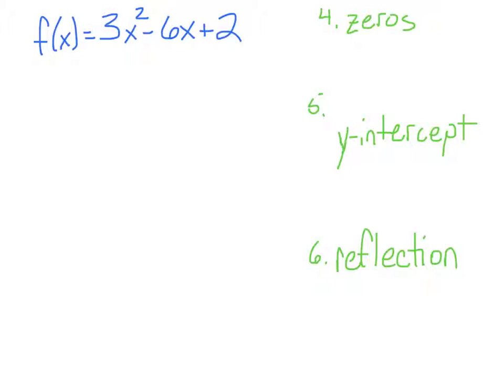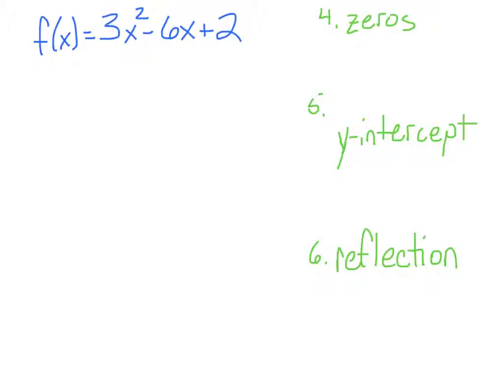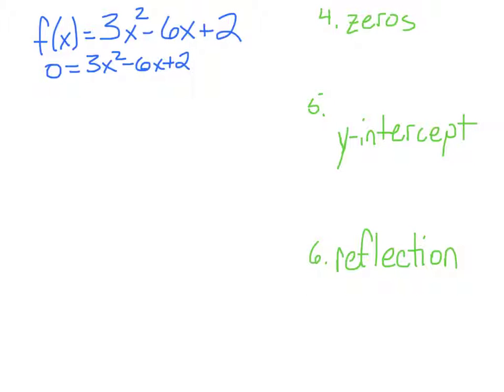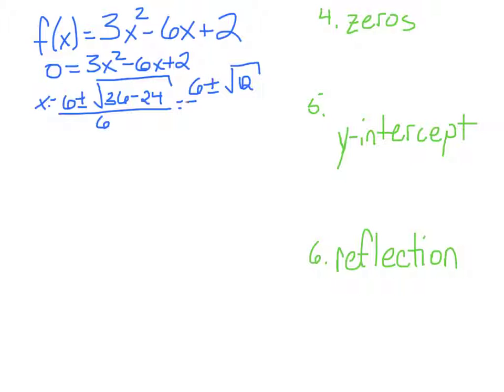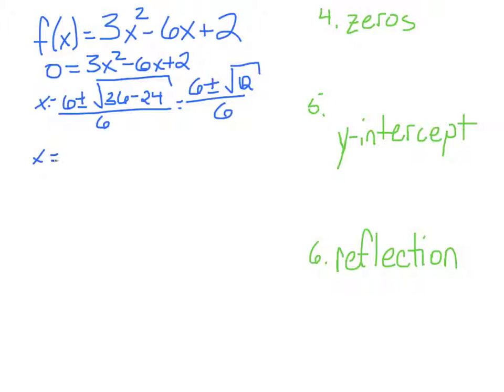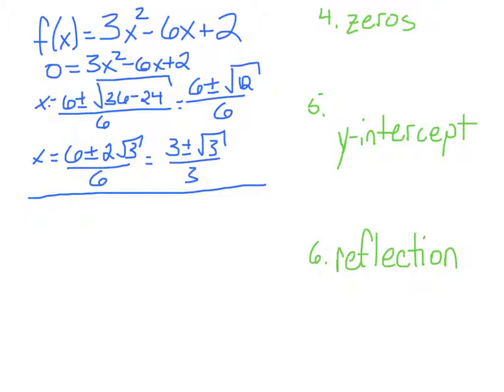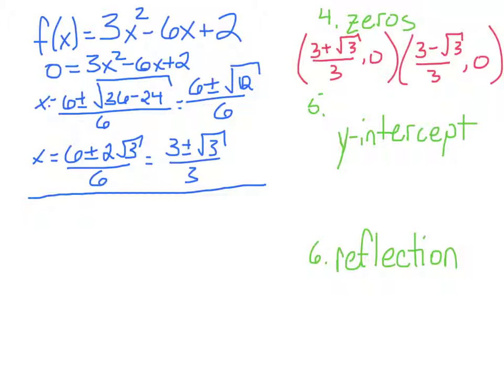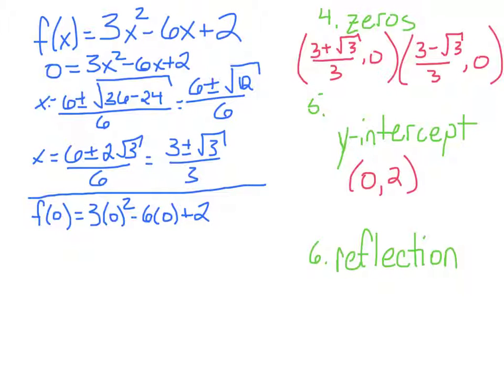Analyzing a quadratic function (part 2)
Answering 3 more questions about a quadratic function